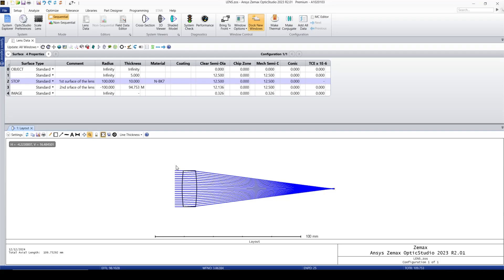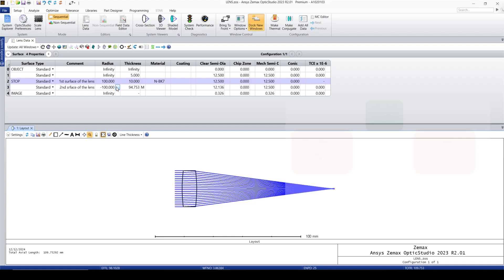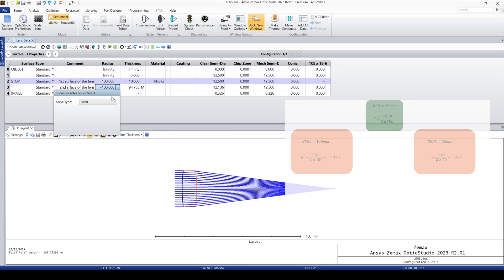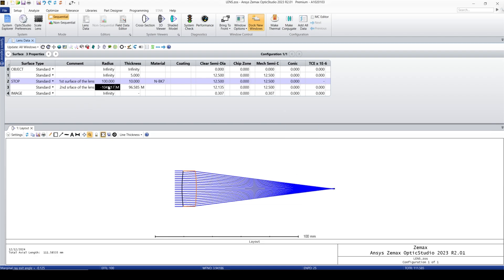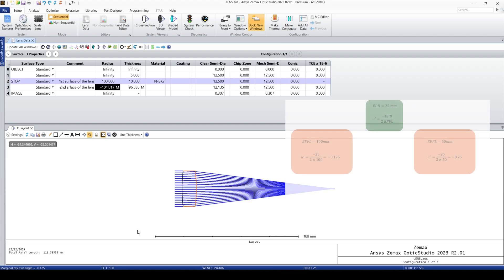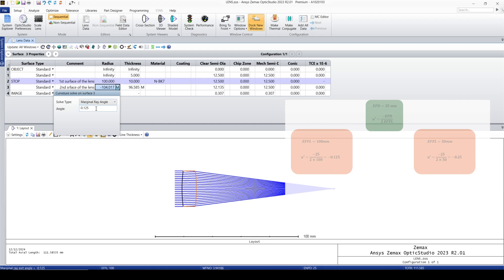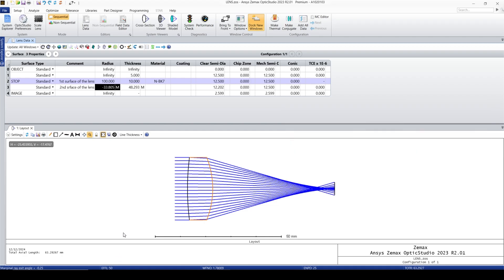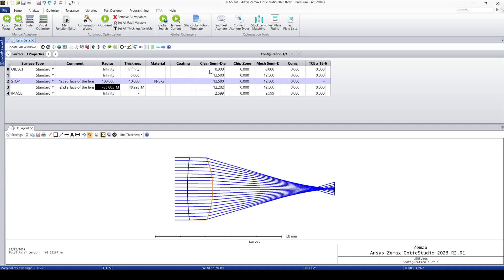How to Set the Focal Length of a Lens In Zemax | Setting the EFFL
In this Zemax tutorial, you will learn How to Set the Focal Length of a Lens in Zemax( Setting the EFFL) using only the Lens Data Editor in OpticStudio, making it easier for those new to optical design to get started. By focusing on fundamental principles in optics, this walk-through will help you understand how to adjust the focal length of a lens so that it fits your specific optical system design needs. Although this is a zemax tutorial for beginners, it also provides insights that can be valuable in more advanced contexts, such as when working with a doublet, setting up a camera system for photography, or refining parameters that influence the f number.
Throughout this OpticStudio tutorial, we’ll look at how simple parameter changes can affect your optical system, all without delving into more complex methods like zemax optimization or lens optimization, which are beyond our current scope. Instead, the focus is on building a solid foundation for working with Zemax in professional optical engineering scenarios. By employing straightforward ray tracing principles, you’ll gain the confidence to handle a variety of challenges, from basic lens design tweaks to integrating these adjustments into broader photography projects.
This ansys zemax opticstudio tutorial aims to demystify the process of fine-tuning the focal length, showing that precise adjustments can be achieved simply and directly. By the end of the video, you’ll be ready to explore more complex aspects of Zemax and push your skills further in optical system development.